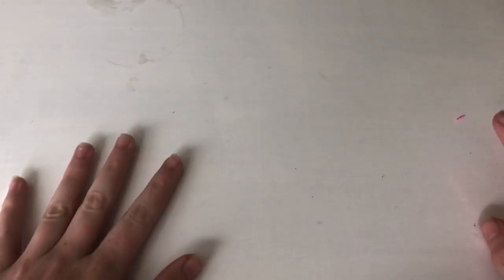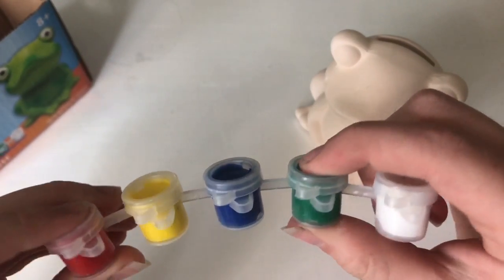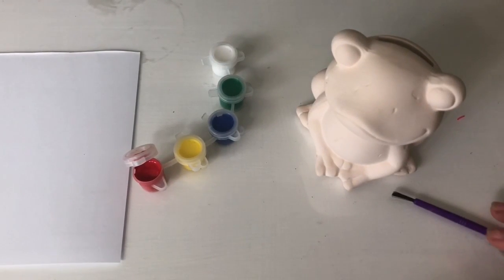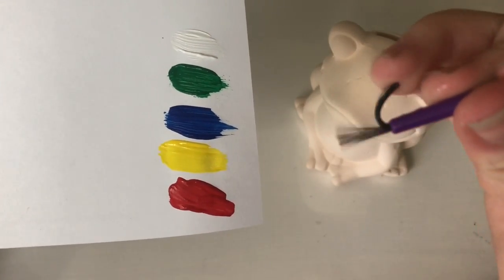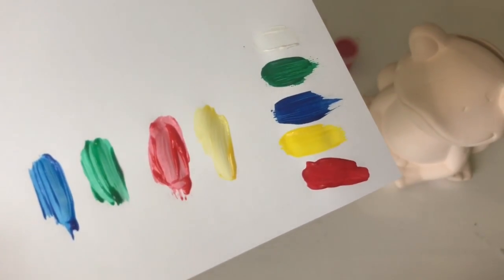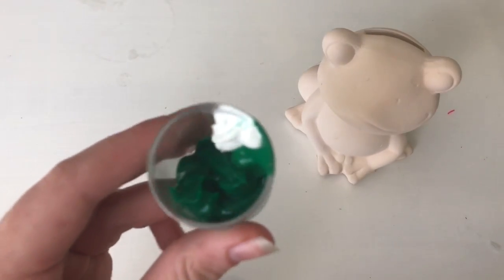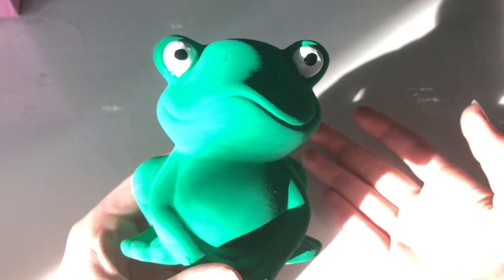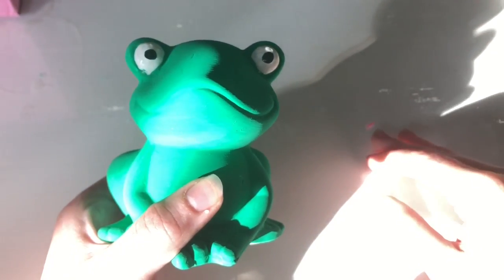TESTING DOLLAR STORE PAINT KIT!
Ok... so this was interesting

Sorry for the quick mid-week thing I just wanted to get this up ASAP so... yeah.

I'm still not sure how I feel about this... in terms of yes or no, I wouldn't give it either. It's a meh type of thing.

Hi! I'm MooLaLa, and I post craft & squishy videos!

(Do you like my new intro for this month?)

Kinda weird to post on a Wednesday for me...

My Etsy